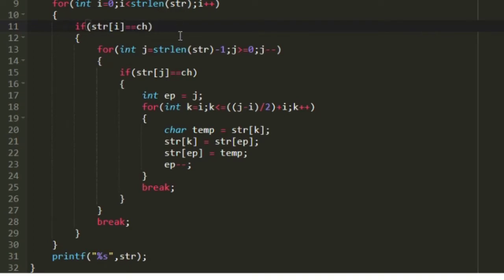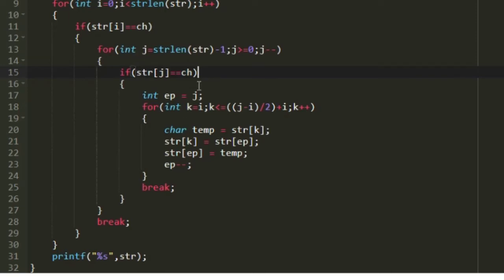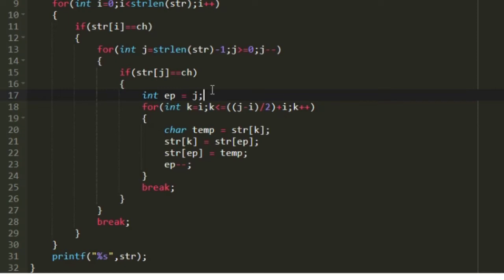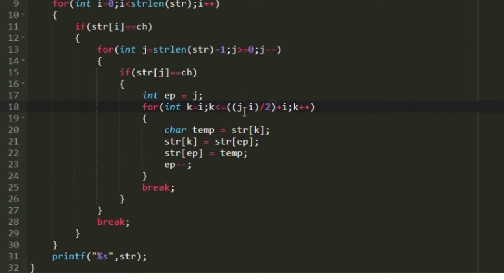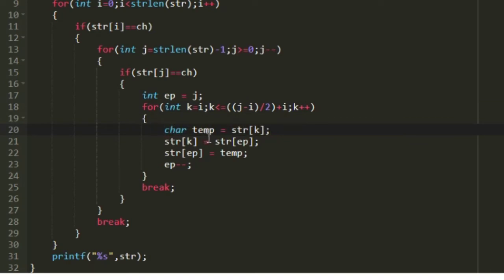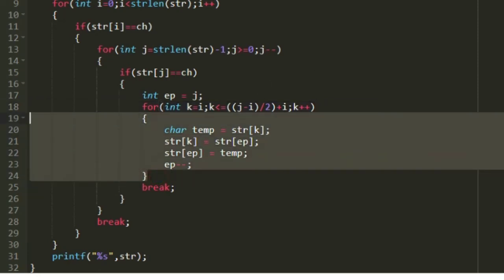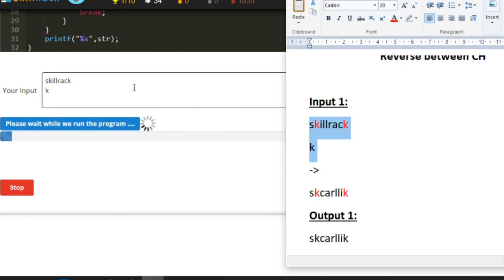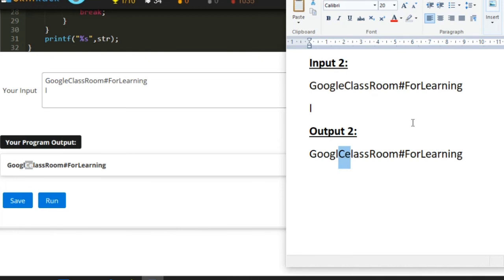skillrack daily challenge | Reverse between CH | 6-12-2020